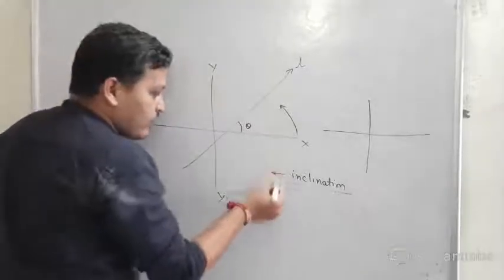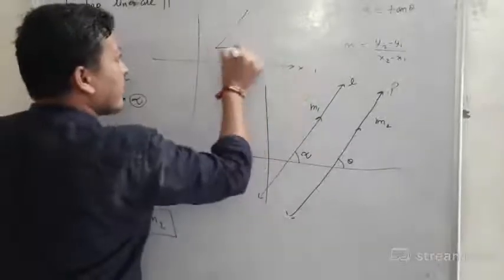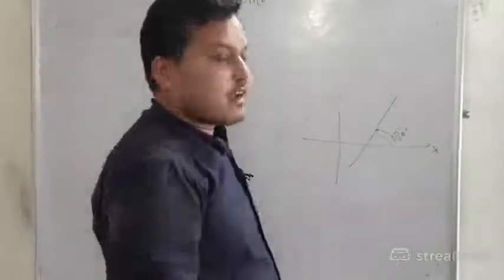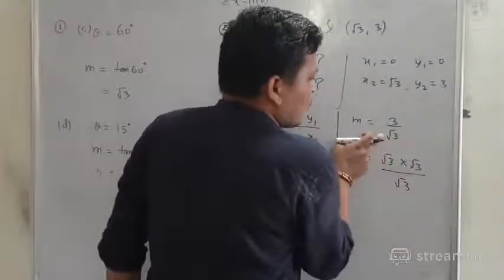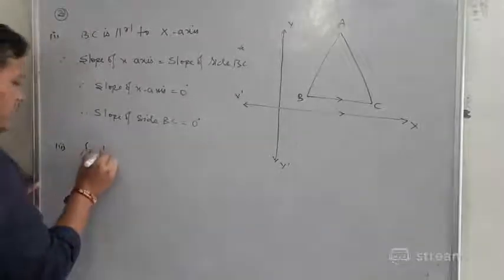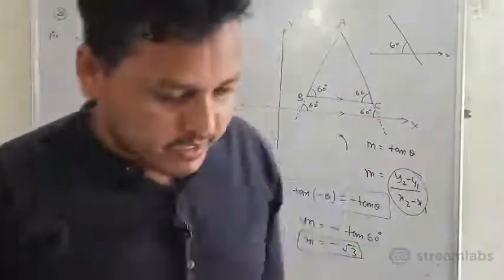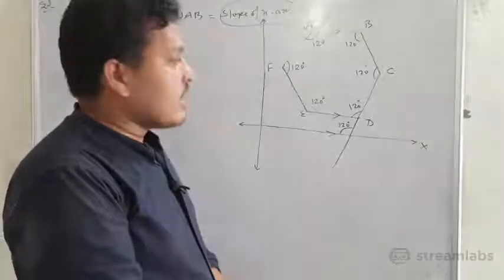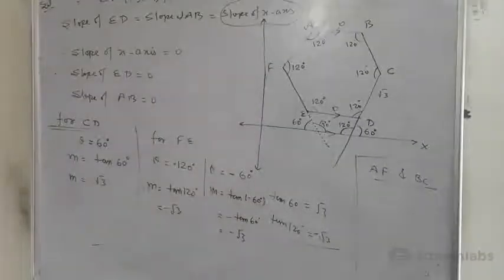Equation of line class 10 icse